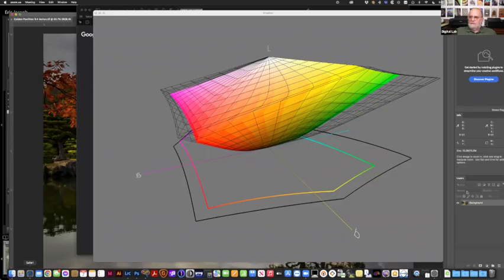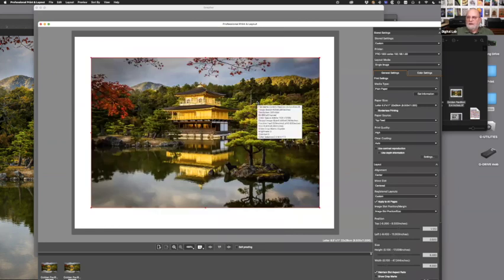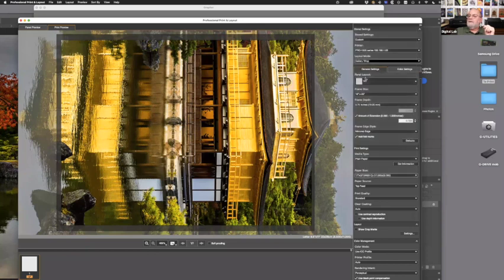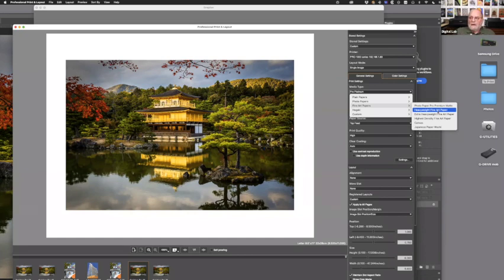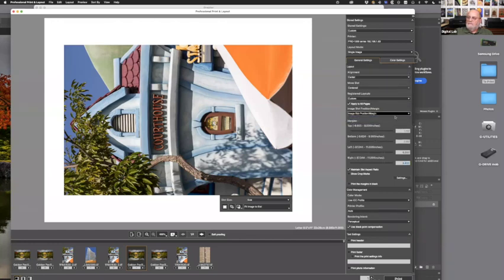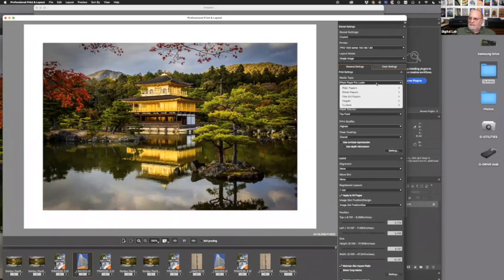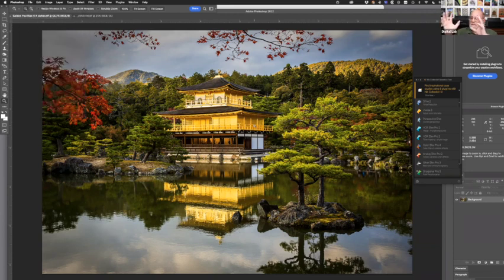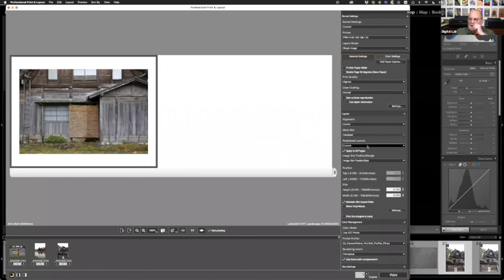Introduction to Canon Professional Print & Layout : Updated for Version 1.3.0 with Eric Joseph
This class will cover the basic operation of Canon imagePROGRAF PRO and newer model Pixma Pro series of printers. Both have a powerful and FREE program available called Professional Print Layout designed to make your printing experience more streamlined and simple. PPL is available to use as a standalone application allowing you to drag and drop files directly into the program without going through Adobe Photoshop or Lightroom. It can also be accessed from within those programs and used as a plug-in. The basis for the program is to allow users to print multiple images on a single page with relative ease, eliminating the need for expensive RIPs designed for this purpose. It is also an excellent printing program for printing individual images on at a time.

Canon PPL is compatible with the following Canon imagePROGRAF Pro Series & Newer model Pixma Pro printers: Pixma Pro-200/300, Pro-1000/2000/4000/6000/2100/4100/6100.

Learn everything from the basics of how to use this program as well as the deep dive into little known features. This workshop is a must for anyone who owns a later model Canon printer. Any and all questions regarding printing on Canon printers are welcome.